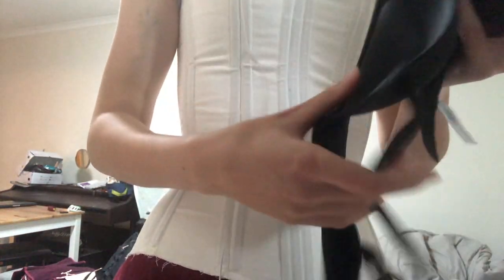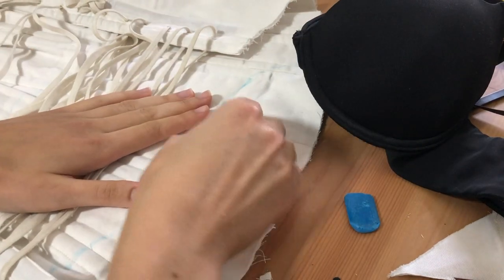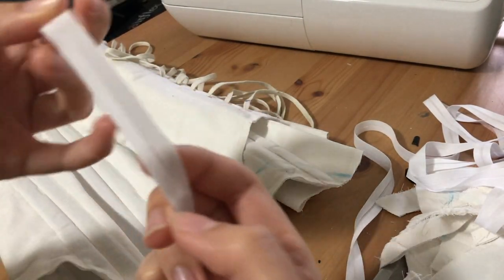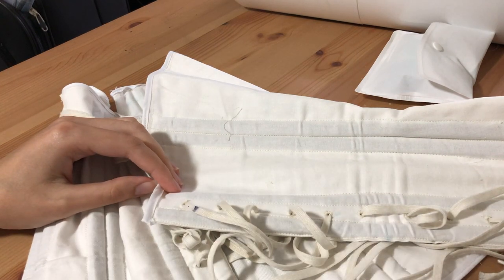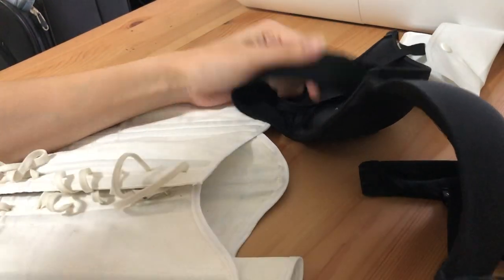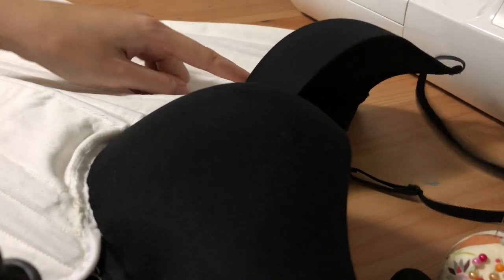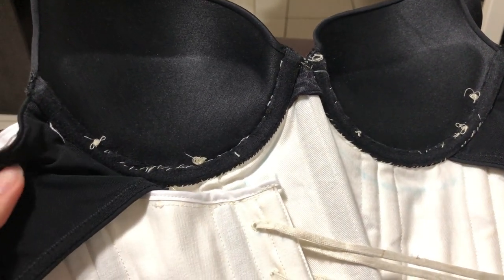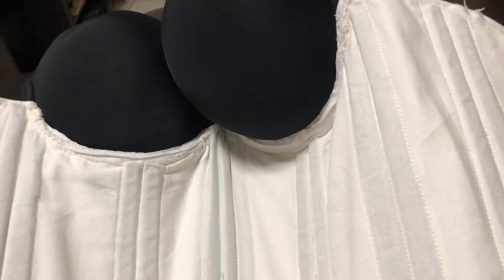Aladdin 2019 - Making Jasmine || Part 2 - The Cups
I've decided I am going to attempt to make Princess Jasmine's costume from the live action film Disney's Aladdin (2019). The costume is worn by Naomi Scott during the Harvest Dance scene where she dances with Aladdin (whom she believes in Prince Ali at the time), and obviously during the A Whole New World song when they go flying on the magic carpet.

It's a beautiful costume that combines elements from traditional clothing and dance costumes from India, Arabia, and other South Asian countries, including Indonesia - the peacock feathers are actually very reminiscent (almost identical!) to the traditional Javanese peacock dance costume I used to wear as a child when I performed haha!

If you want to see how I made the full costume, I have a full playlist of videos here: *link to be posted when all videos in this series are up*

Materials:
Any questions about materials, just ask me in the comments :)

About Me:

A dreamer, thinker, and lover of all things sewing, fantasy and costume related.

I am a sewing hobbyist and lover of fantasy and historical costumes, but I also dabble in modern garment alterations sometimes.

When first starting this YouTube channel, I had so many designs, ideas and concepts for fantasy movie costumes, which I illustrated through the use of photoshop. Now my interests lie with actually physically making and creating.

Of course, I don't have the time and resources to make garments as spectacular as my photoshop designs, but I am still able to enjoy the process of constructing simpler items from start to finish.

On this channel, you will find a wealth of sewing diary vlogs in which I share my sewing journey and thoughts. I am an avid watcher of fellow seamstresses here on YouTube (among my favourites include Angela Clayton, Bernadette Banner and Morgan Donner) and so I thought that I would join in on the fun and upload some content of my own. Hopefully it's helpful to someone out there!